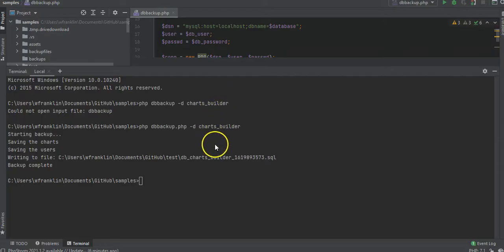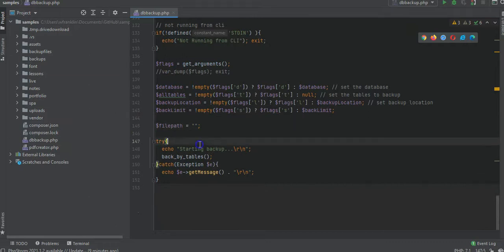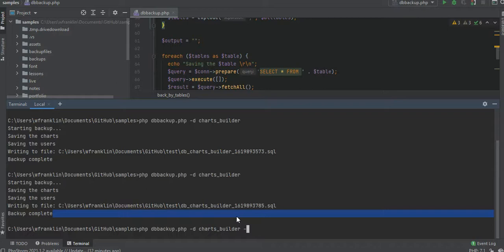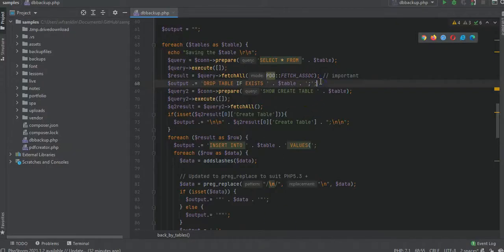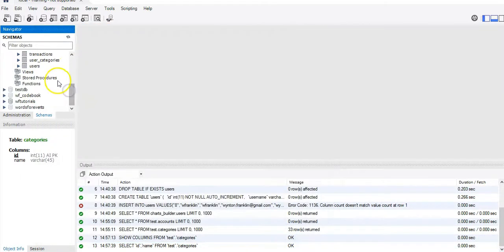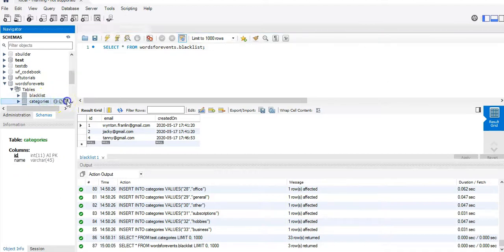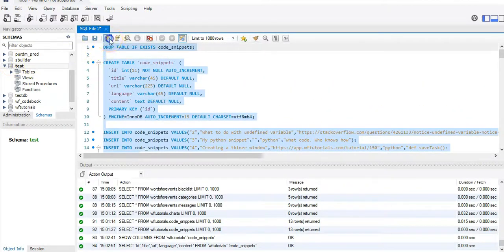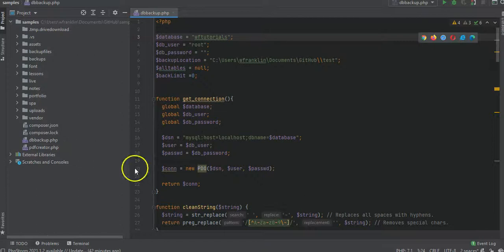Simple PHP CLI Database Backup Script Tutorial